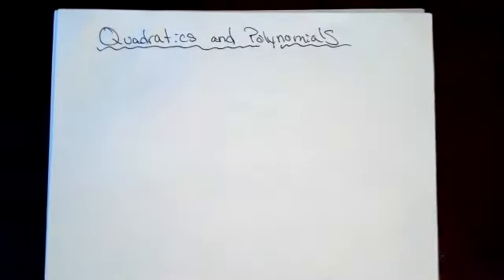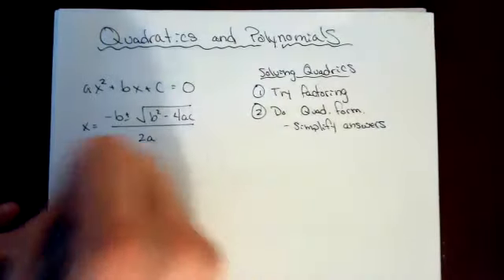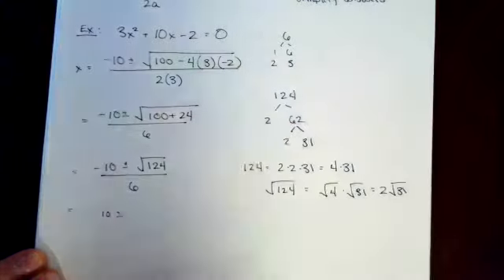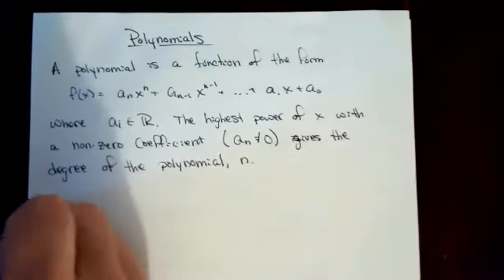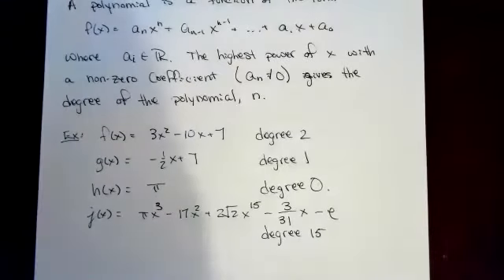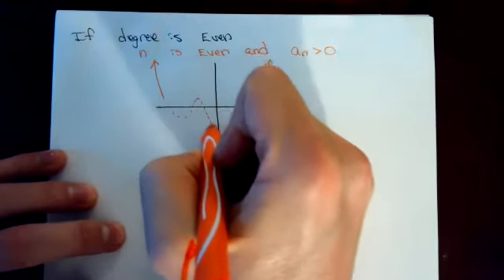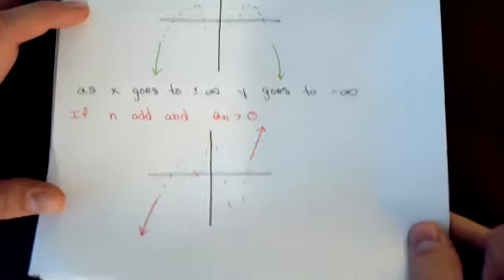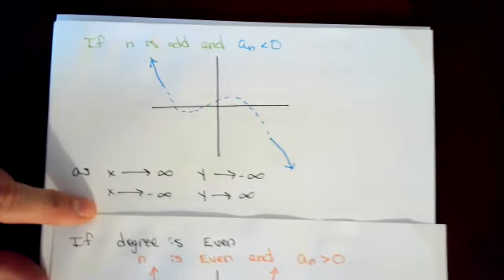09-21 Quadratics and Polynomials